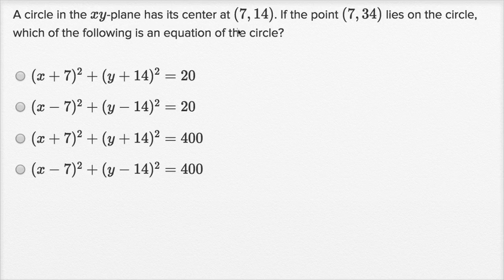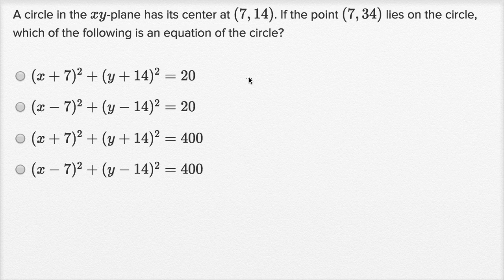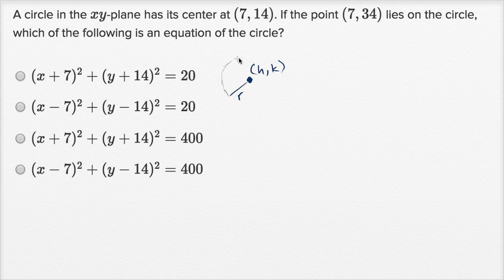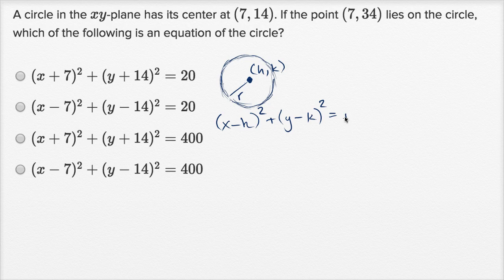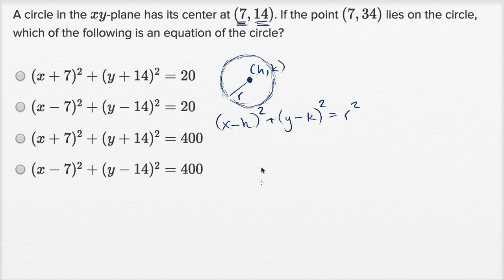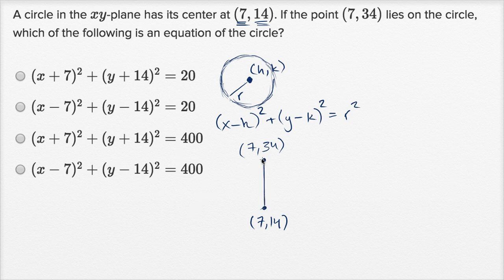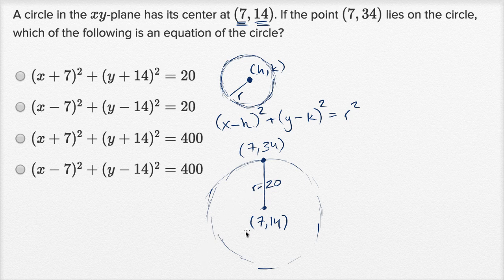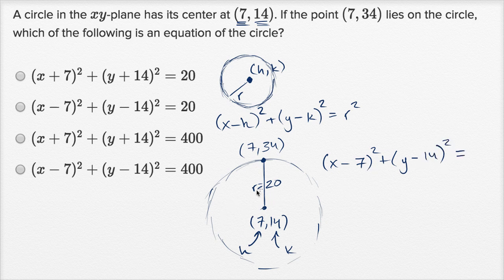Circle equations — Harder example | Math | New SAT | Khan Academy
Watch Sal work through a harder Circle equations problem.